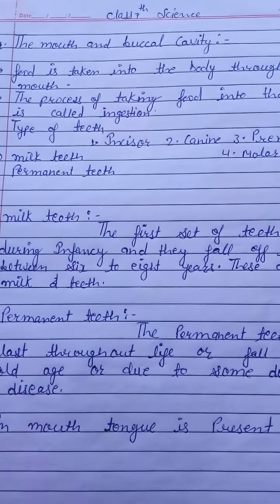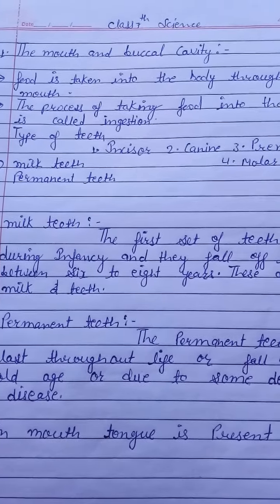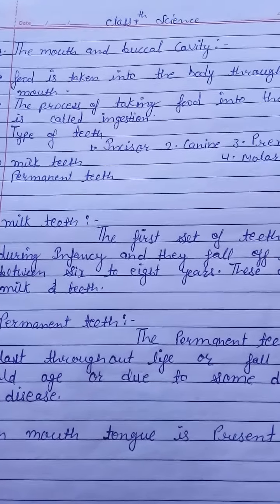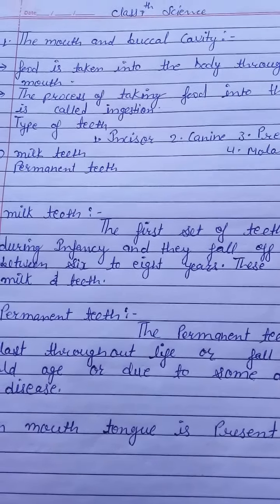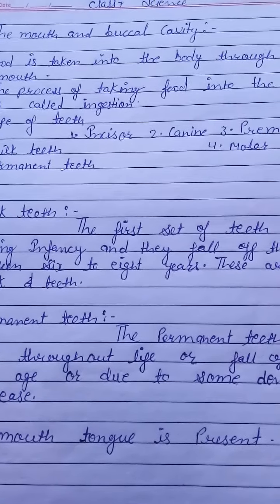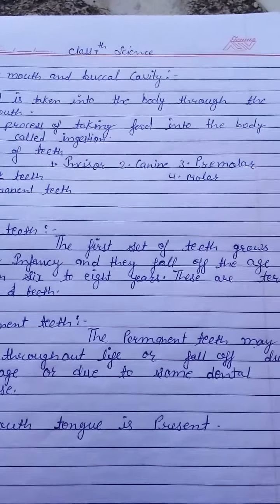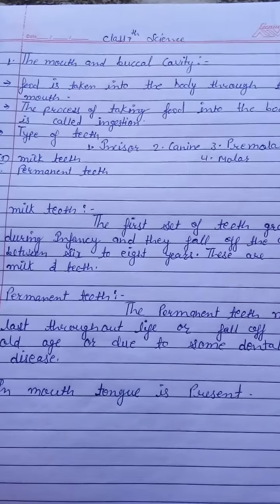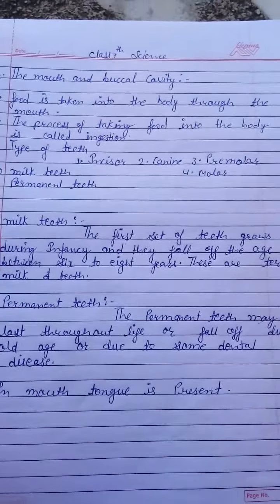Grade 7th science